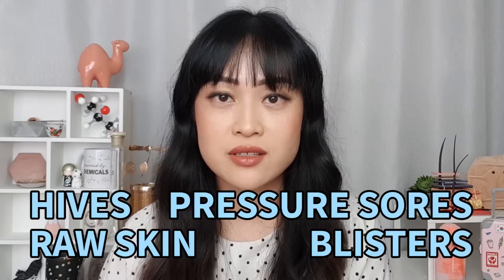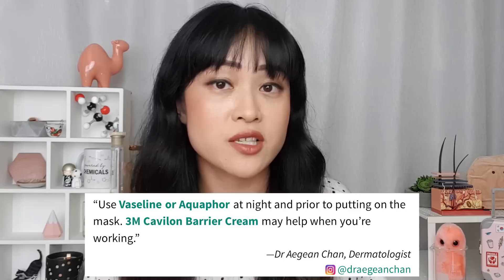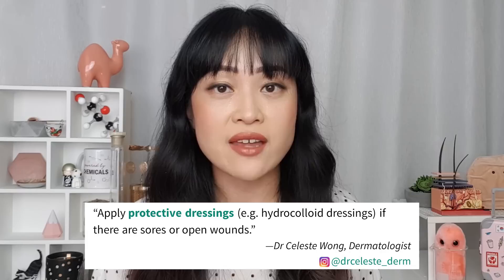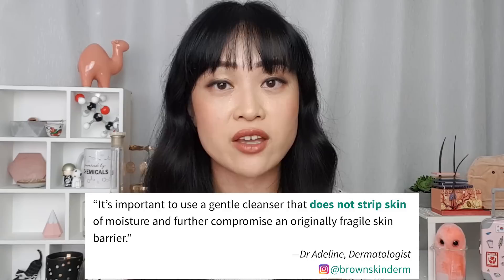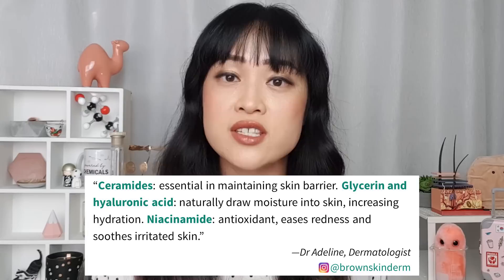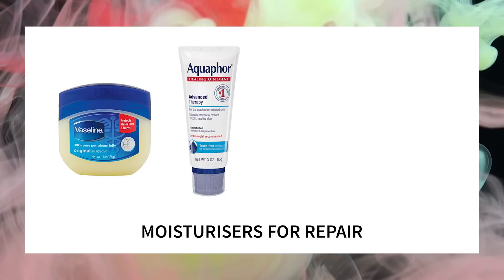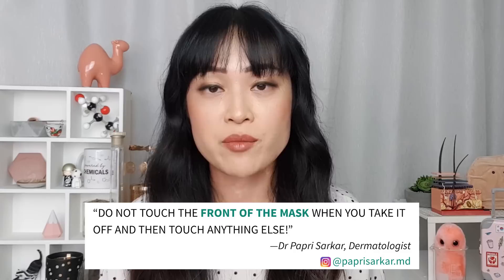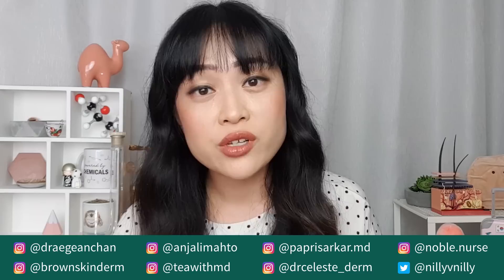Tips for Face Mask Irritation and Acne (Maskne) from Dermatologists | Lab Muffin Beauty Science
Are you getting irritation and breakouts from wearing face masks so much? This video's for you! Includes hacks for avoiding sore ears and raw skin while wearing masks, and special products for dealing with "mask face". Includes tips from dermatologists for cloth masks, surgical masks and respirators.

In this video:
😷 What do masks do to your skin?
😷 What to do while wearing the mask
😷 Face mask skincare routine
😷 Extra tips for wearing face masks

Thanks to everyone who shared their tips with me!

La Roche-Posay Cicaplast Baume B5
3M Cavilon Barrier Cream
Aquaphor Healing Ointment
Duoderm hydrocolloid bandages